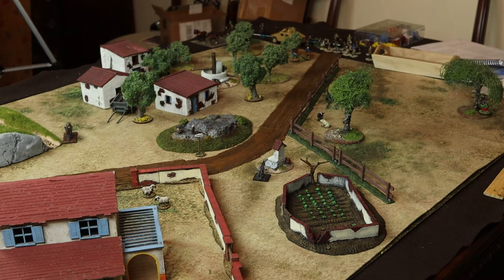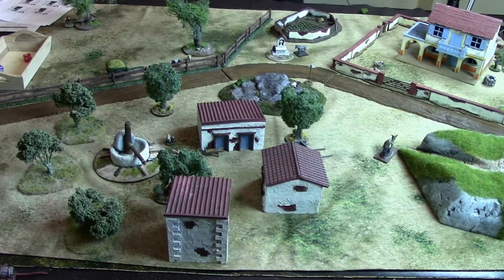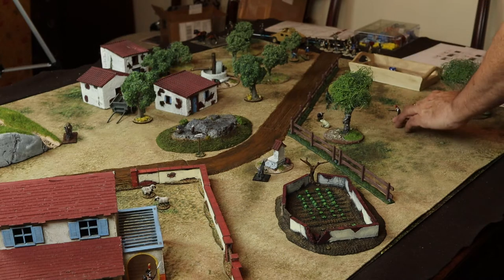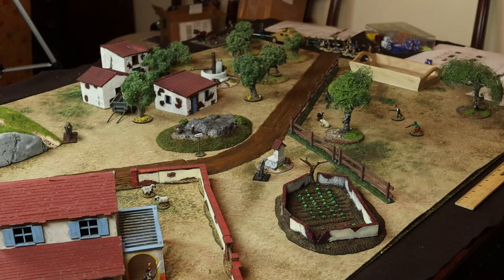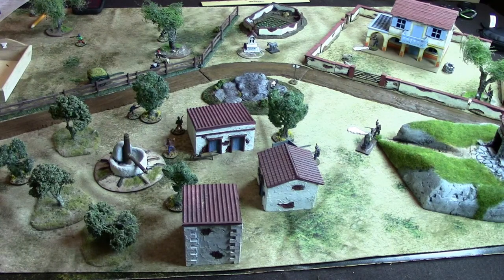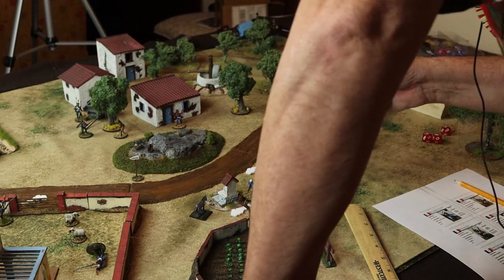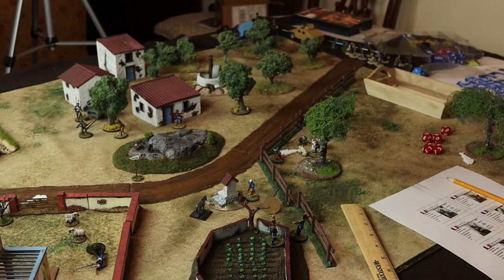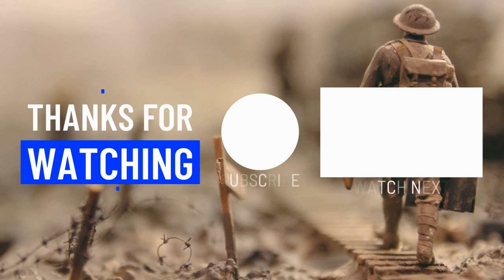How to Play Forager by Stand To Games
A how-to-play and gameplay video for Forager, the Napoleonic skirmish game by Stand To Games.